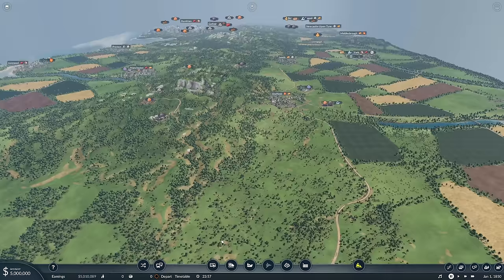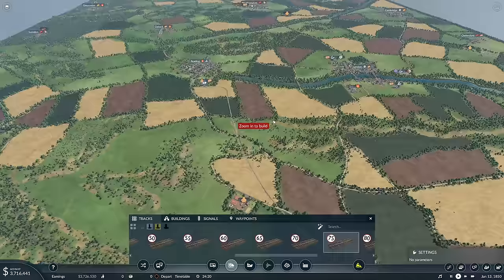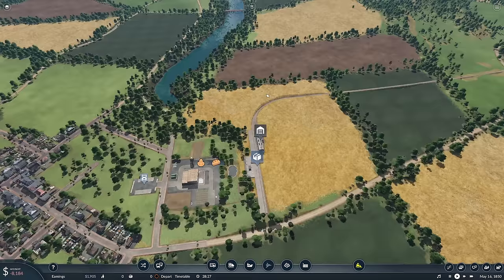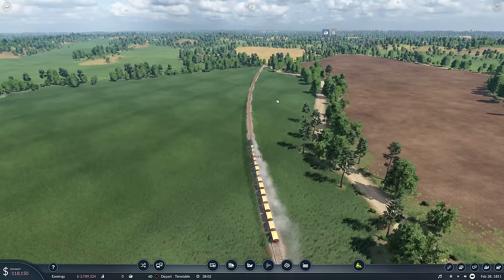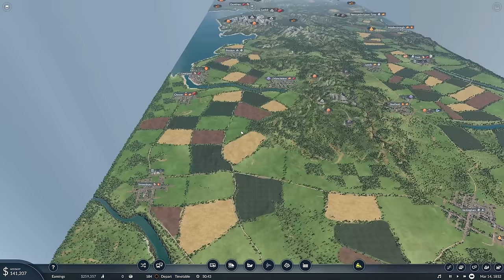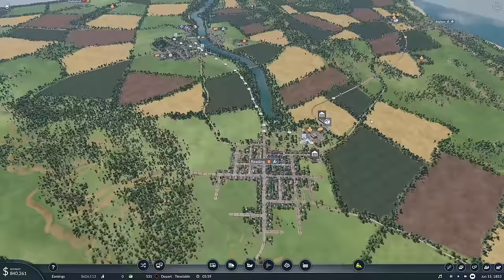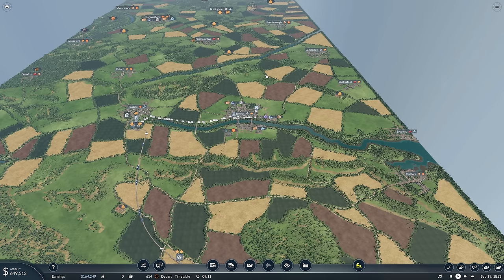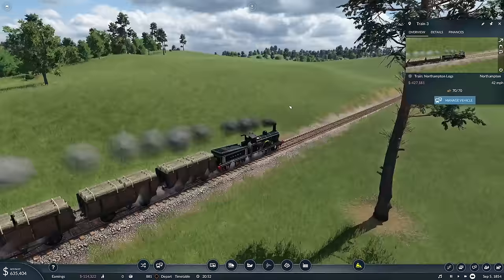We're Racing To The North! | Transport Fever 2 | Race To The North | Episode 1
Hello and welcome Transport Fever 2 series!

Well it's time we start a new series and there's been plenty of requests for this map, so here we are! Race To The North is a map which I've had for many years now and I've been itching to do a series on it, so here we are!

We'll be starting in the year 1850, fumbling around with steam trains, we're going to be starting to shift some freight, as it pays a little bit more than passengers. We'll focus around London as this is a city we really need to start growing early on.

My PC Specs:
Operating System: Windows 11 Home 64-bit
CPU: 12th Gen Intel Core i9-12900K
RAM: 64gb
Graphics Card: NVIDIA GeForce RTX 4090
Storage: Lots... Just lots...